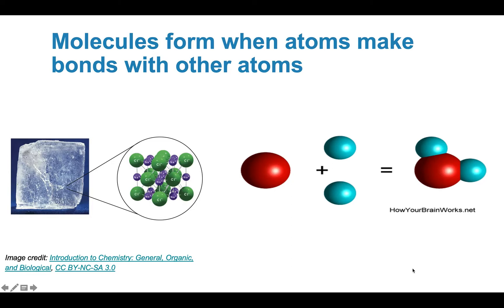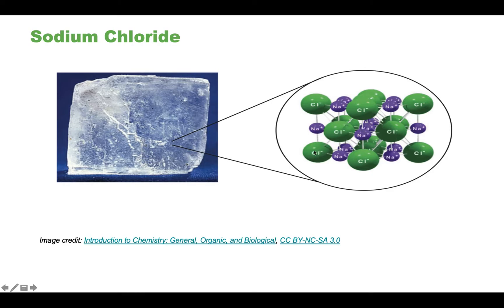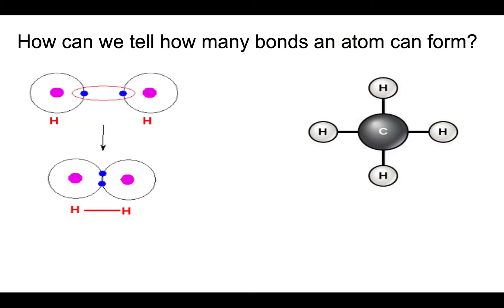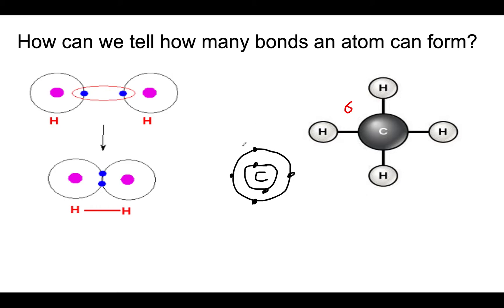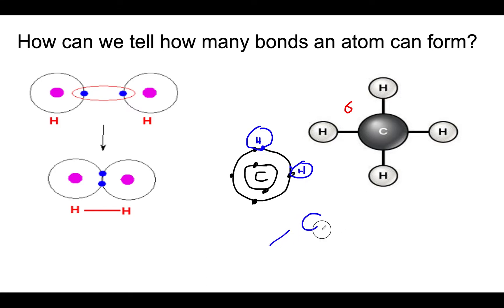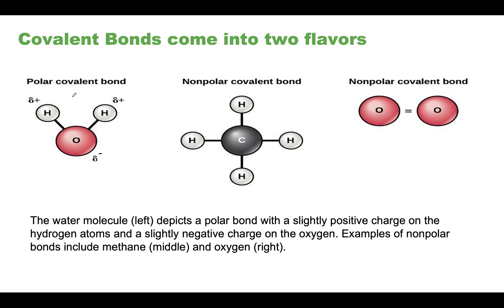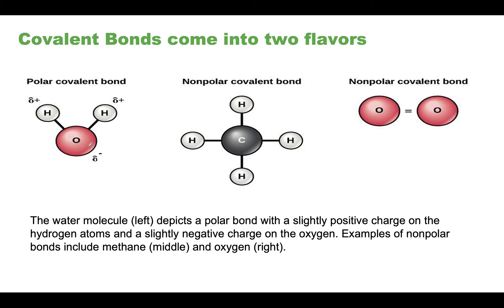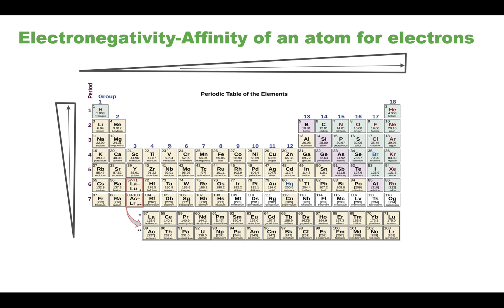Molecules and chemical bonds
This video is an introduction to molecules and types of bonds that hold them together. There are also practice problems embedded into the lesson, try them to test your knowledge.